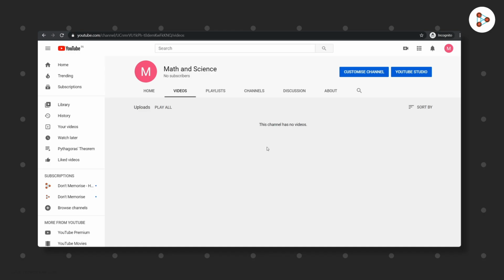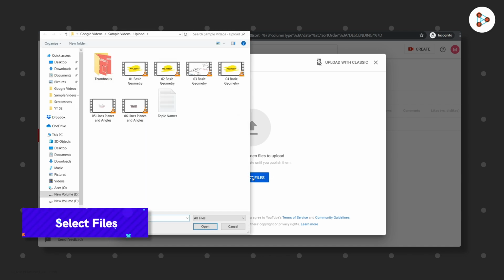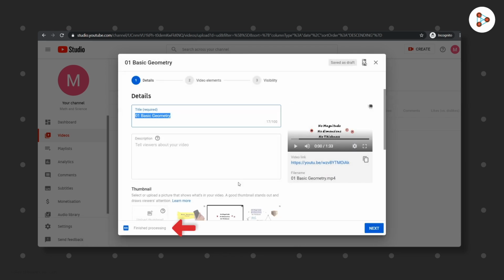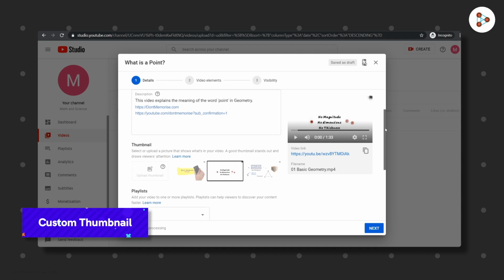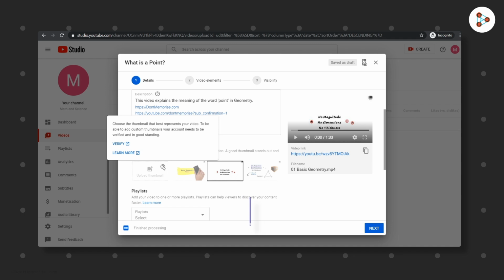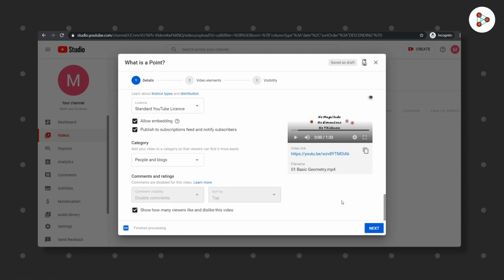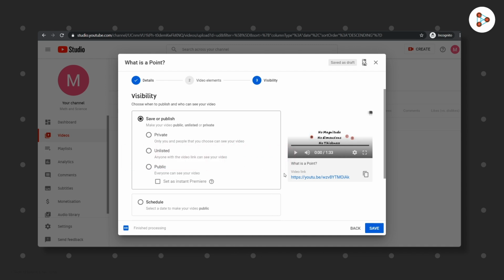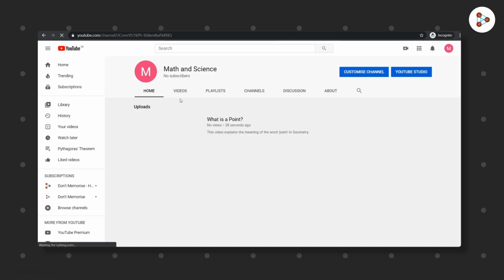How to upload videos to your YouTube Channel? | Ep. 04 | Don't Memorise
📅🆓NEET Rank & College Predictor 2024 You have recorded and edited an amazing video. For a tutorial related to shooting amazing videos at home, check out this video from our series 'How to Shoot Videos at Home?'

Now its time to share it with the world! How will you do it? Let's find out

In this tutorial, we will learn how to upload videos to your YouTube channel with all the required details like title, description and thumbnail etc. In the end, we will take a look at the video visibility settings to make sure you are sharing video only with your desired audience.

To learn more you can watch the YouTube Creator Academy course 'The Quickstart Guide to YouTube'

To know more about what 'Made for Kids' means, visit this